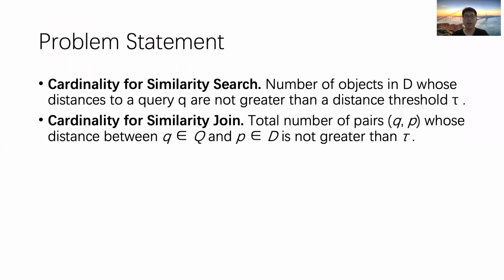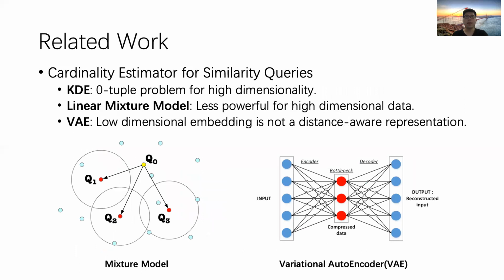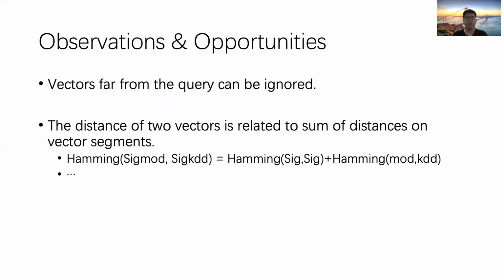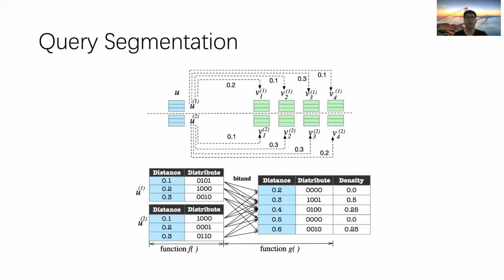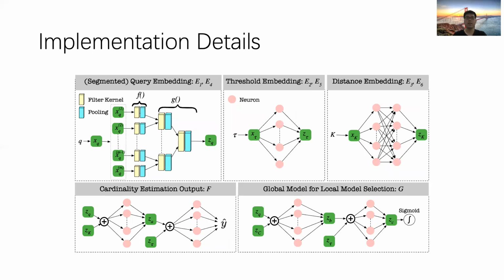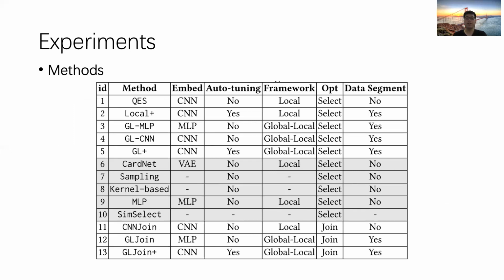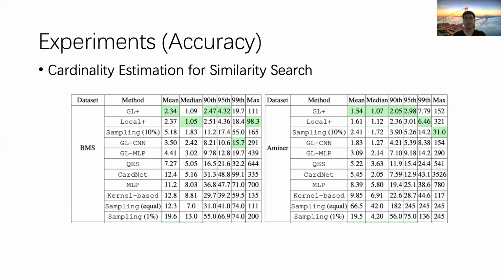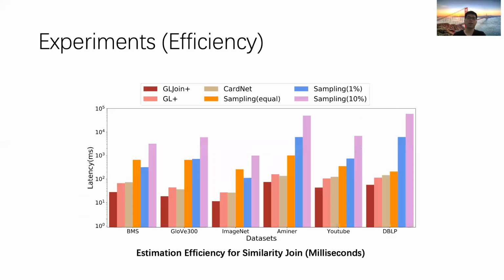36 Learned Cardinality Estimation for Similarity Queries